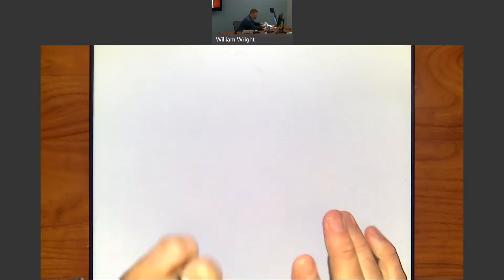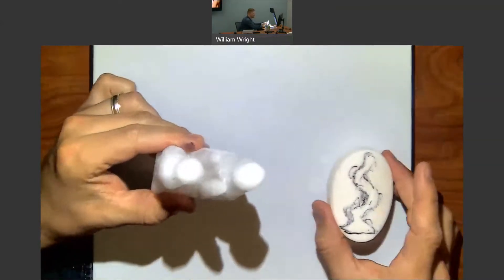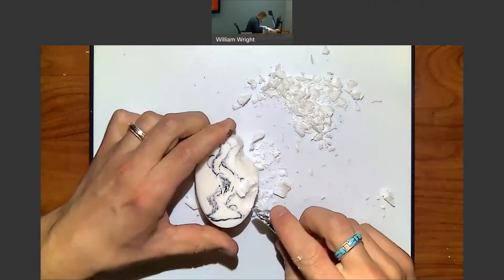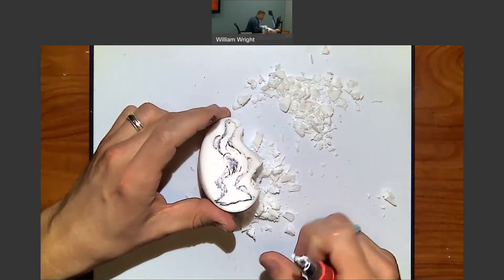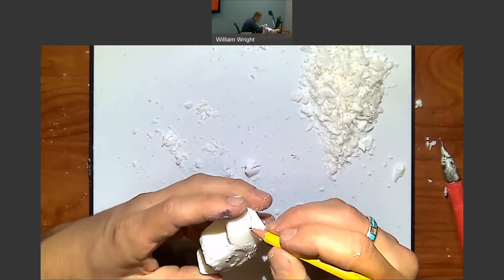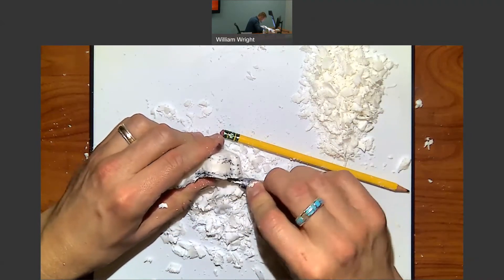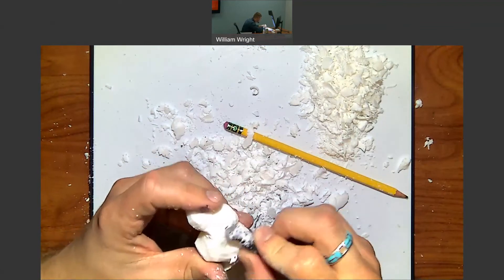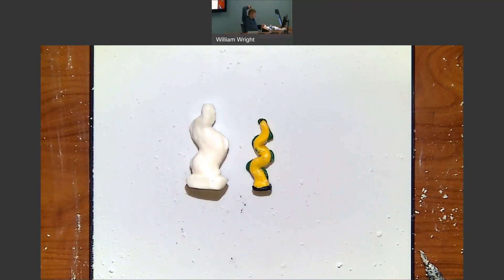Mr. Wright's Design II (SP22): Carving Demo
This video shows a finished subtractive sculpture, but mainly goes through the steps of how to get started on a carved subtractive artwork.